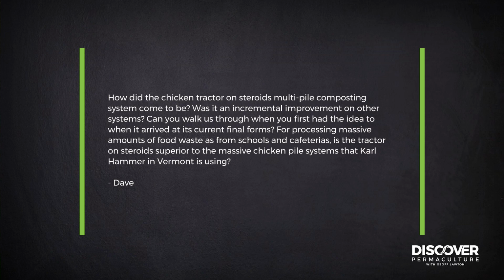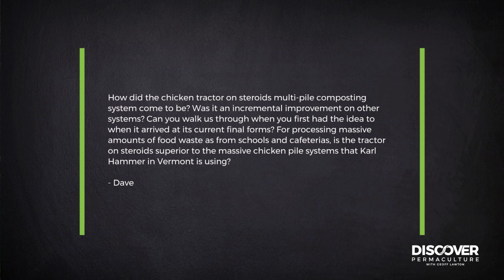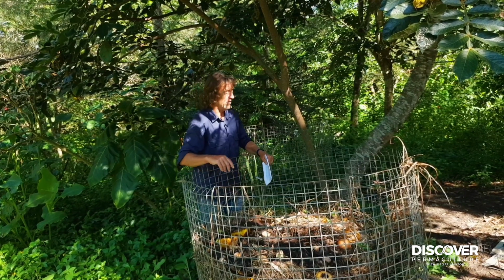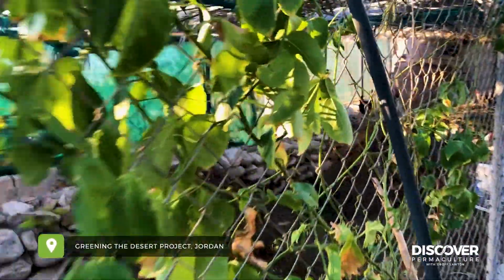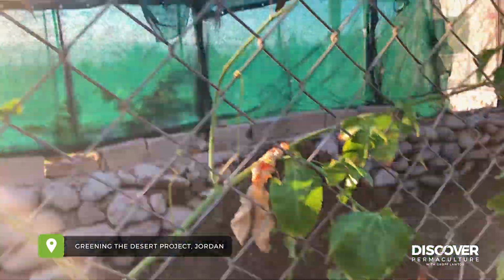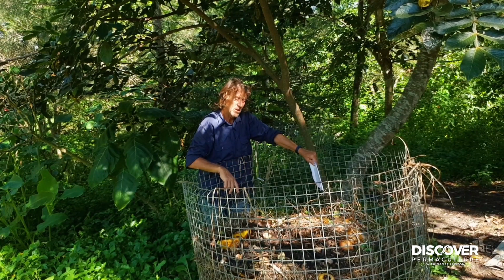How Did the Chicken Tractor on Steroids Start?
Geoff's Online Permaculture Design Course offers students weekly question-and-answer sessions where Geoff addresses various questions via video. This particular question was selected from the 2021 collection. For additional permaculture knowledge, be sure to explore Geoff's free Masterclass

► And most importantly, enjoy your permaculture journey!

About Geoff:

Geoff is a world-renowned permaculture consultant, designer, and teacher that has established demonstration sites that function as education centers in all the world's major climates. Geoff has dedicated his life to spreading permaculture design across the globe and inspiring people to take care of the earth, each other, and to return the surplus.

About Permaculture:

Permaculture integrates land, resources, people, and the environment through mutually beneficial synergies – imitating the no waste, closed-loop systems seen in diverse natural systems. Permaculture applies holistic solutions that are applicable in rural and urban contexts and at any scale. It is a multidisciplinary toolbox including agriculture, water harvesting and hydrology, energy, natural building, forestry, waste management, animal systems, aquaculture, appropriate technology, economics, and community development.